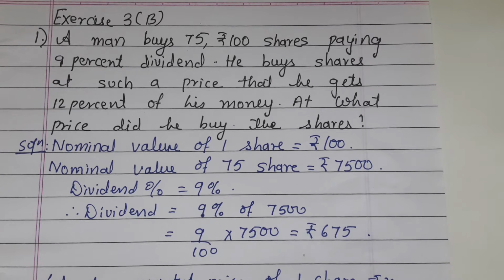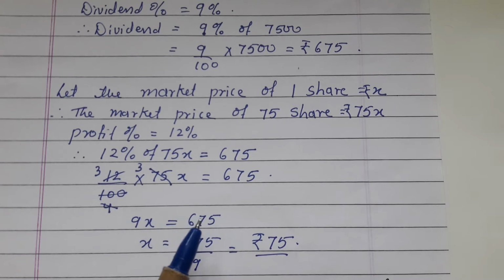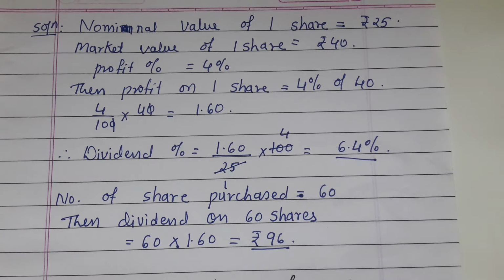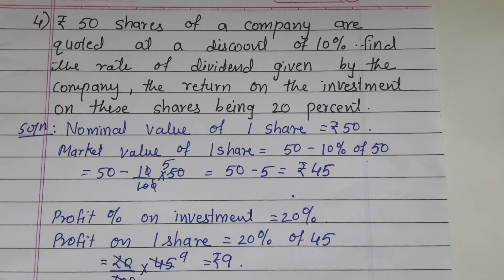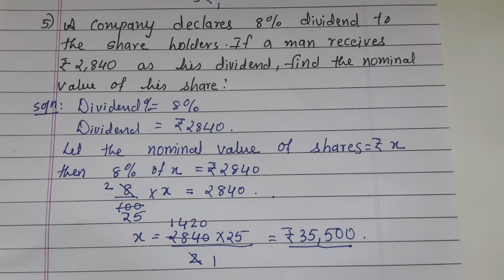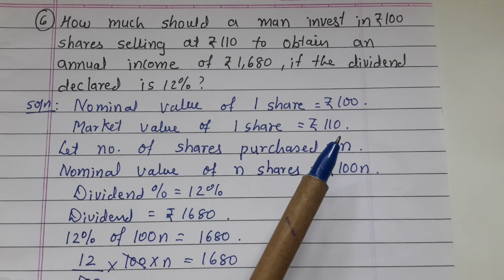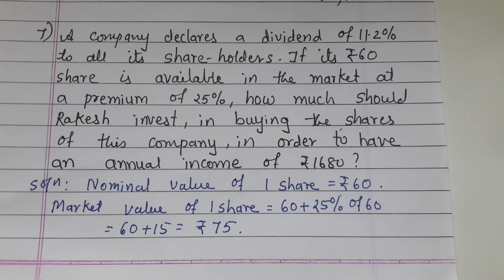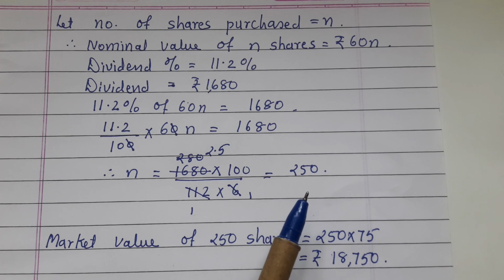Shares & Dividend Exercise 3B 1 to 7